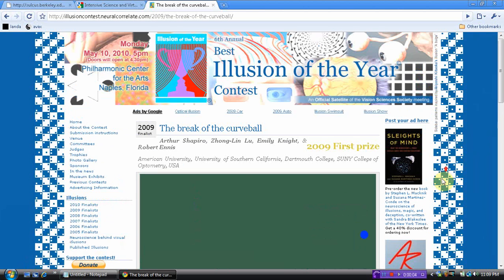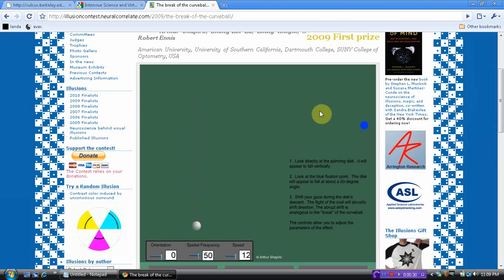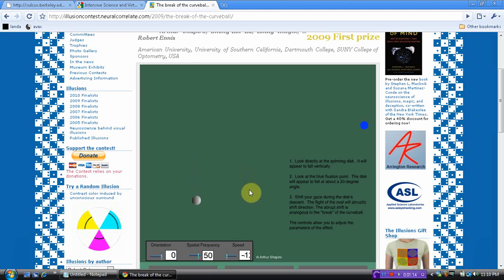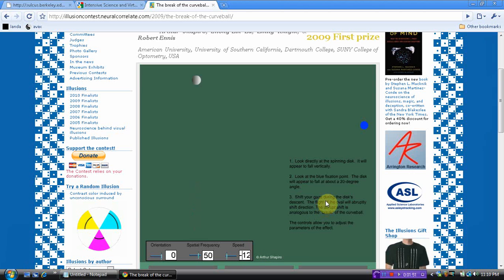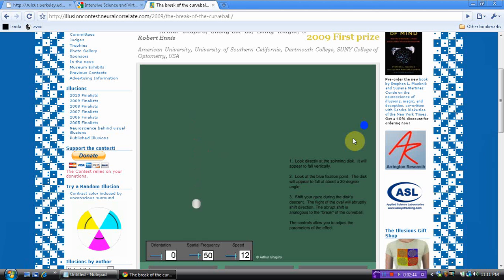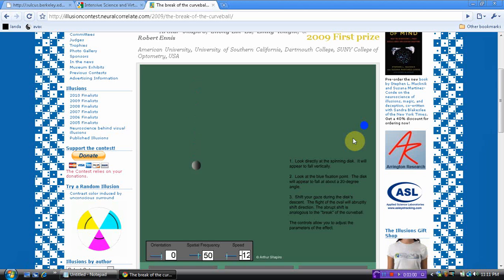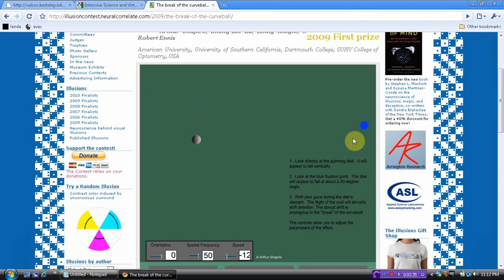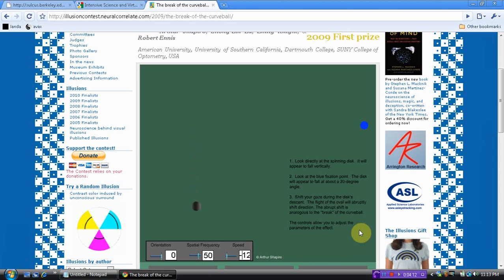Visual Illusion puzzle - why do the phenomena show up the way they do?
You may be able to experience the illusion by just watching here (contrary to what I say in the video), but just in case, for the full effect, visit:

By alternating the 'speed' from -12 to 12, back to -12, then to 12 again, on and on, to-and-fro: a twist is added to this 'apparent motion' illusion as you stare at the blue disk, holding it centered as the focus of your visual field, while the moving black/white disk gives you alternating apparent motion: left-right-left-right--but only while in the periphery of your visual field.